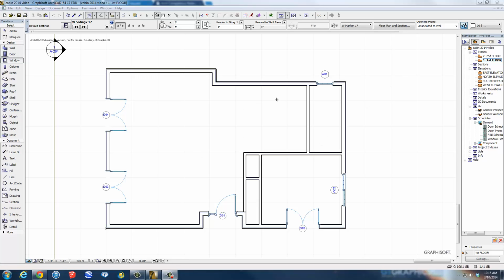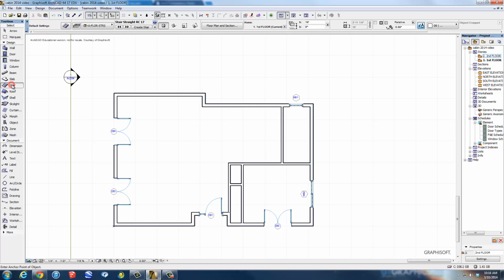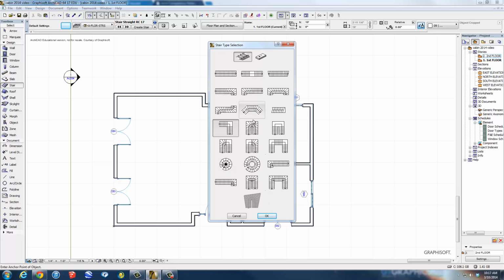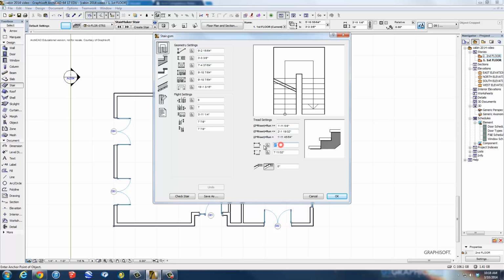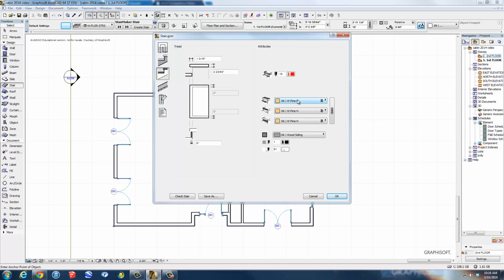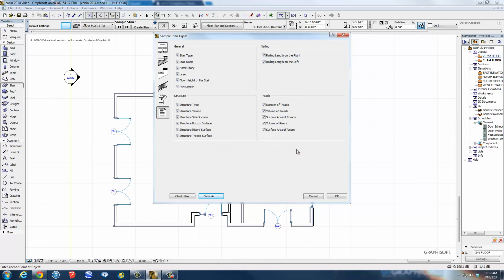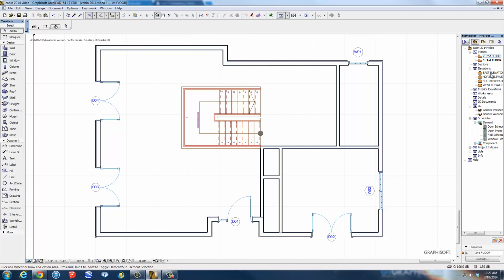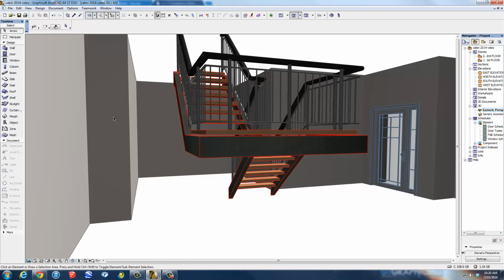ArchiCAD Video 12 Stair Basics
Simple set up for stairs in ArchiCAD